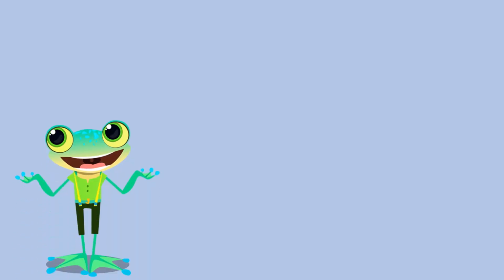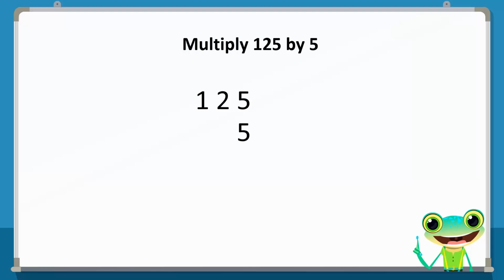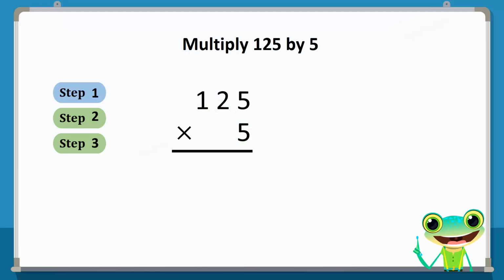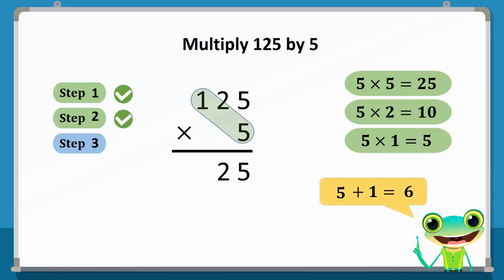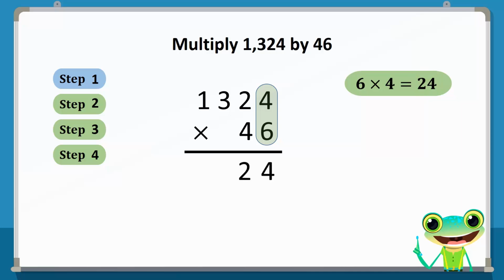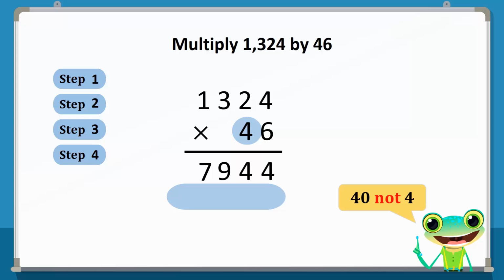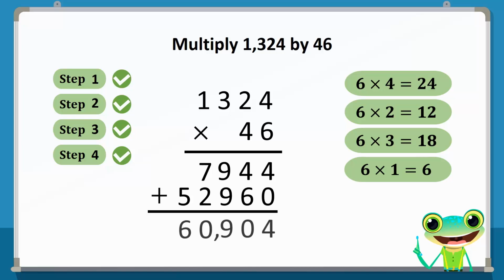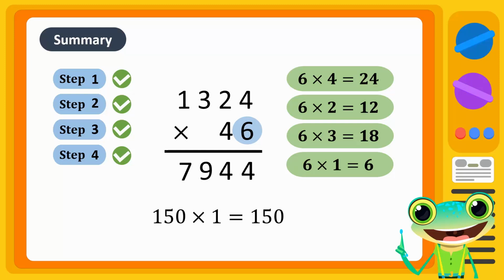Multiplication and Division of Two Whole Numbers _ Learn Smart Pakistan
Whole numbers can be tricky to work with. Learn how to represent whole numbers on the number line and perform various operations on them. Interested in learning more?